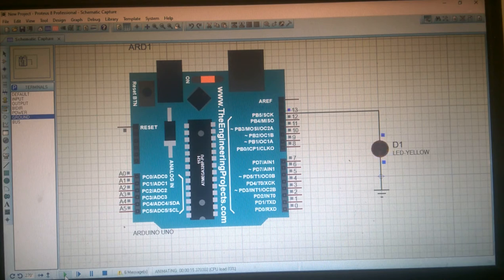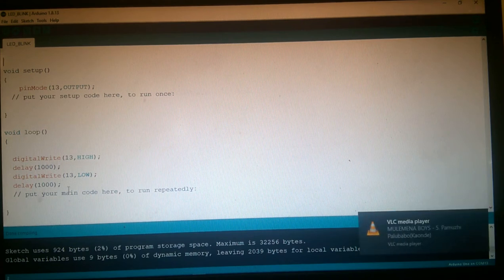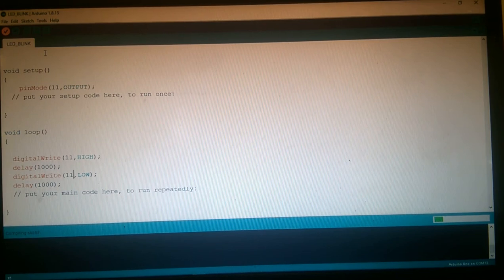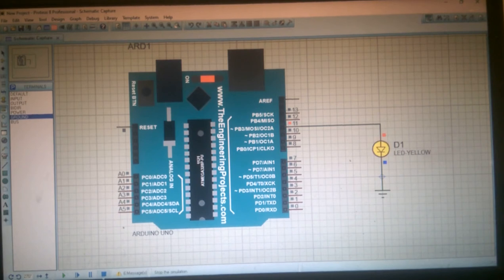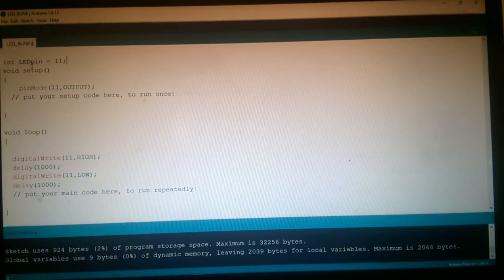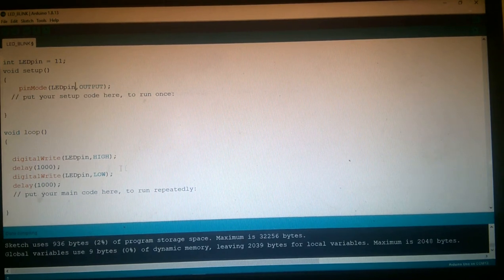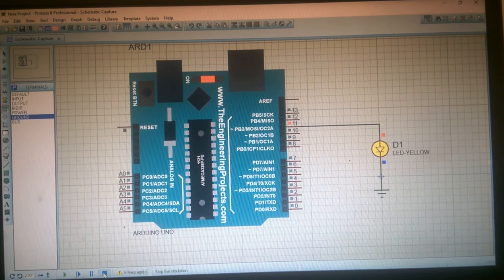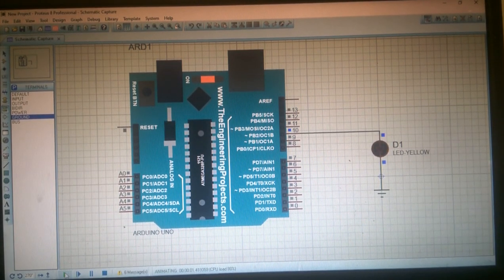Led Blink Part 2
Introduction to Arduino programming